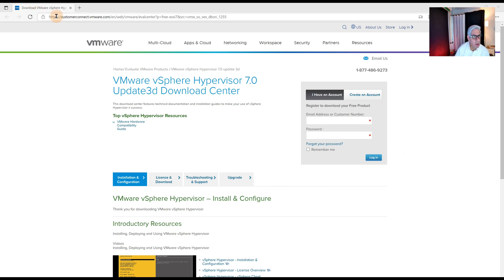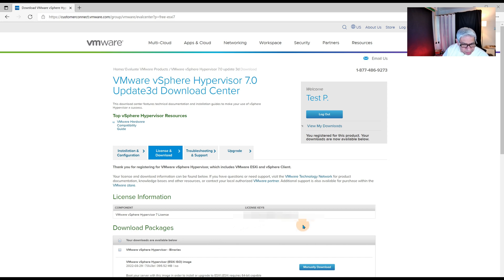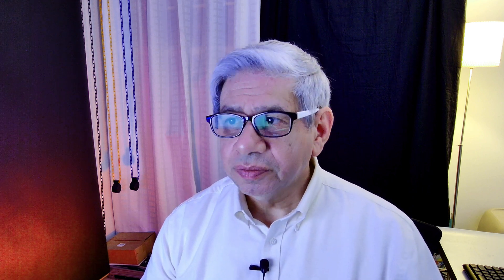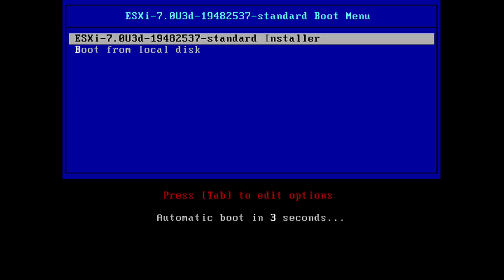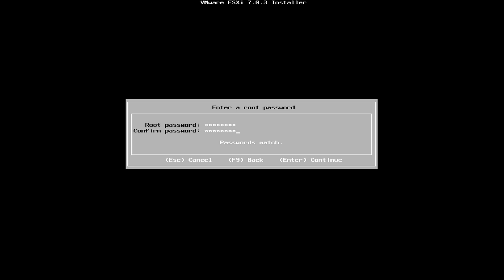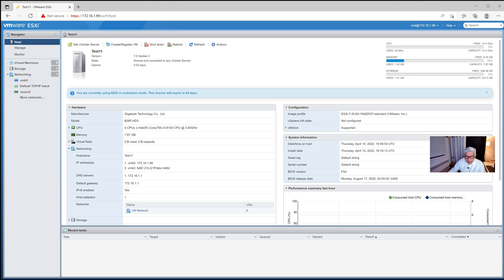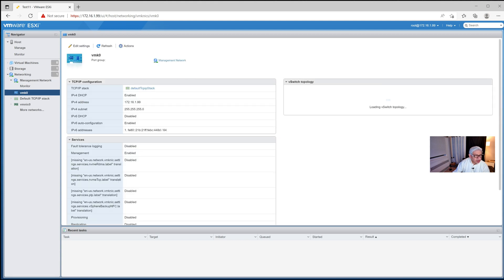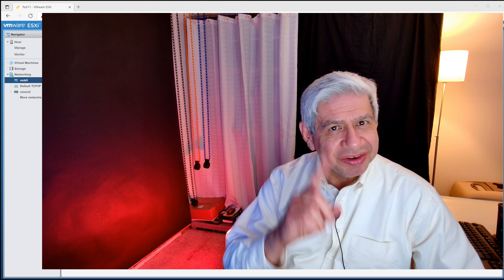VMWare ESXi - Building a Virtual Machine Server, Part 2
This video is the next in the PE4Doer Series progressing through the steps of creating a specialized Server that will primarily be use to host Virtual Machines to support my YouTube Studio and Home Office.

In this video, I will be Downloading, Installing and Configuring the VMWare ESXi Type 1 Hypervisor.  Future videos in this series will include the installing various Virtual Machine images into the VMWare ESXi environment, following by the building of the physical server itself.

    0:00 Video Start of Building a Virtual Machine Server, Part 2: VMWare ESXi
    0:08 Introduction to VMWare ESXi as used in Virtual Machine Servers
    0:57 Obtaining a Free License and Downloading VMWare ESXi
    2:54 Obtaining/Running  RUFUS to create a VMWare ESXi Bootable USB
    4:43 Installing VMWare ESXi on a Computer or Server using a USB
    7:08 Using the VMWare ESXi User Interface from a PC on the Network
    9:43 Conclusion of Installing VMWare ESXi on a Virtual Machine Server

    VMware vSphere 6.7 Cookbook: Practical recipes to deploy, configure, and manage VMware vSphere 6.7 components, 4th Edition